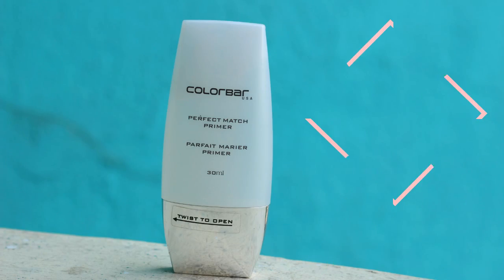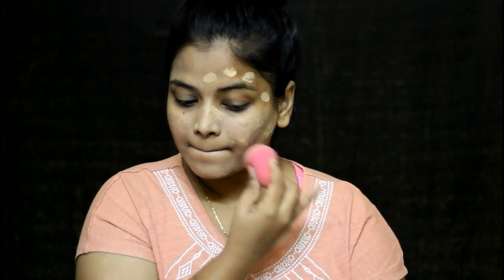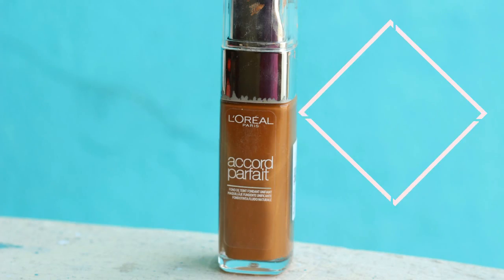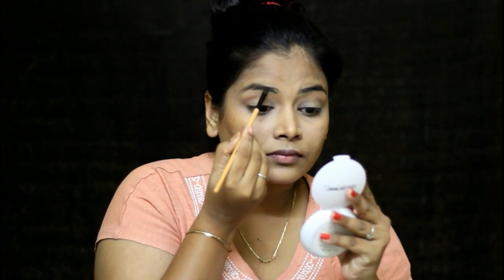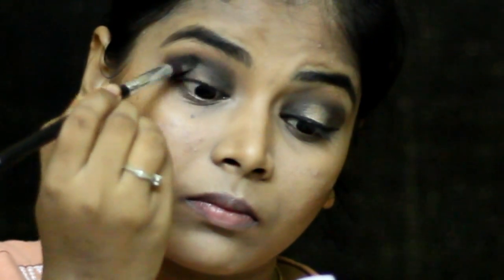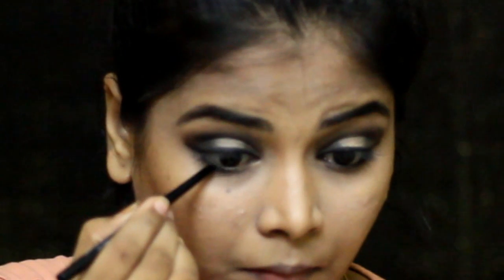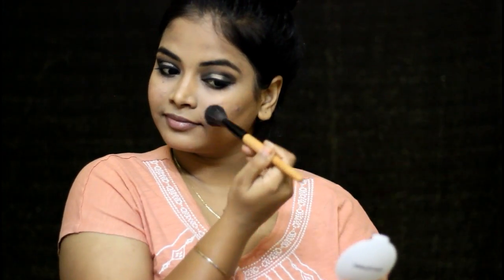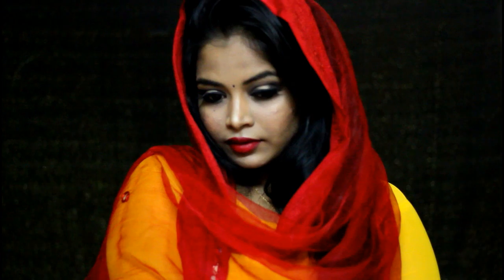Wearable Wedding guest Makeup look | Using products under Rs. 1000 | Simple technique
Colorbar Flawless Finish Mousse Foundation Lotus Fair -001
Makeup Revolution Vivid Shimmer Brick Rose Gold (7 g)
NY Bae Kohl, Black - The Big Apple Of My Eye
Wet n Wild Color Icon Ombre Blush - Mai Tai Buy You A Drink (9 g)
Biotique Bio Morning Nectar Flawless Skin Moisturizer (120 ml)
SUGAR Arrested For Overstay Waterproof Eyeliner - 01 I'll Be Black (Black)
SUGAR Matte As Hell Crayon Lipstick - 01 Scarlett O'Hara (Red) With Free Sharpener